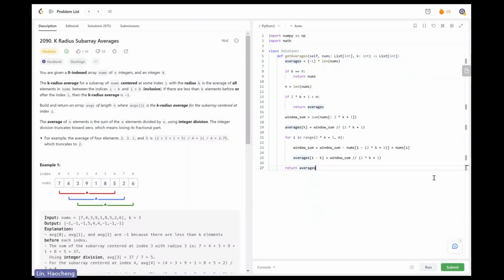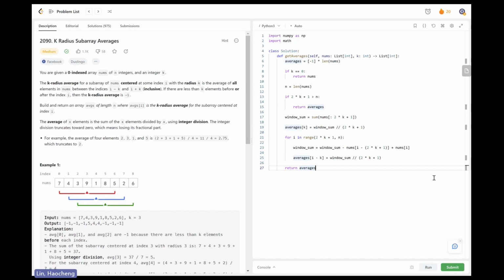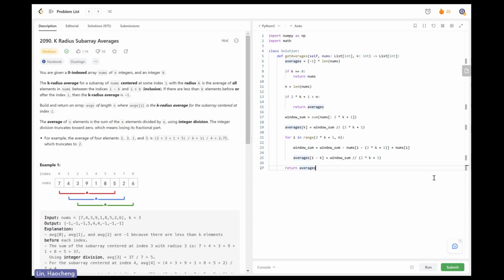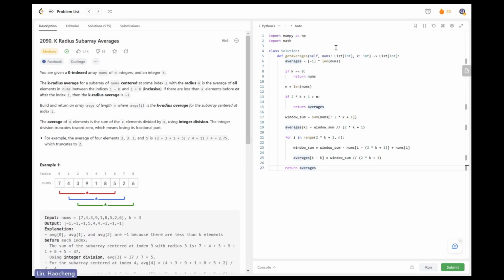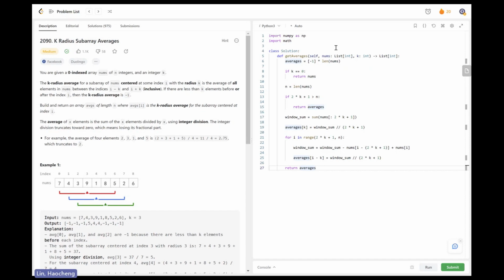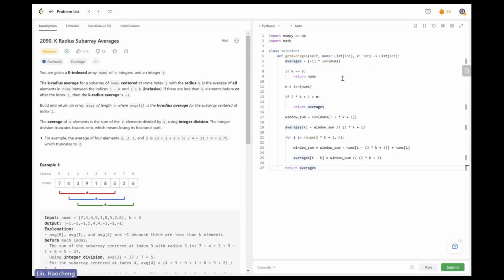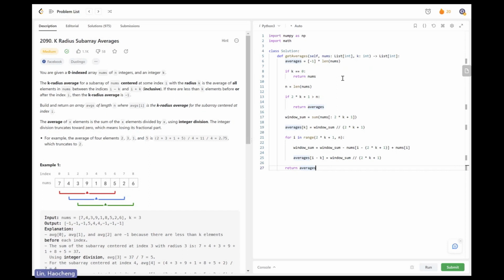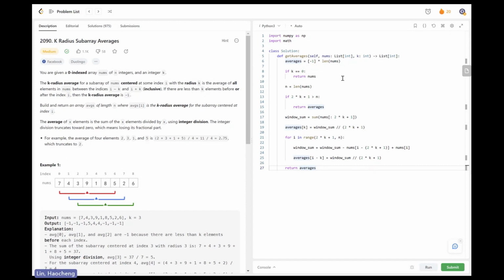Leetcode Problem 2090. K Radius Subarray Averages Walkthrough 💻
💡How to 🧩 to determine a Subarray of K-moving averages?

📌Follow today's tutorial 🎓 of a sliding window algorithm to problem solve in O(N) time complexity ⏱️.